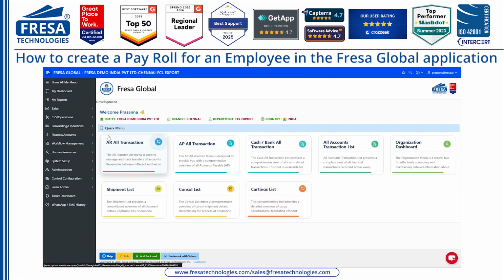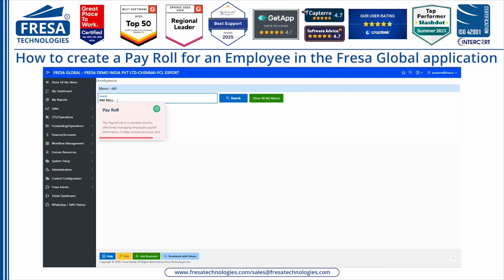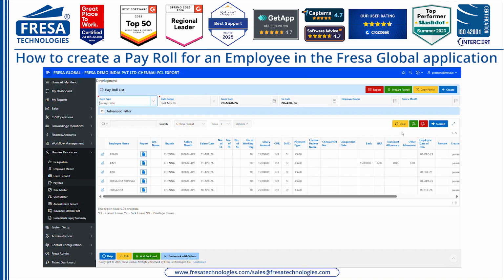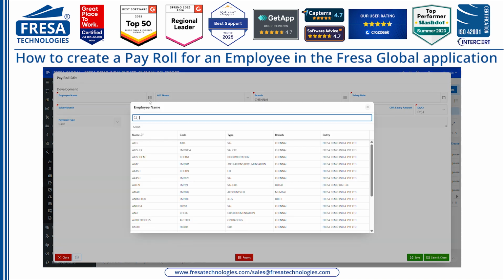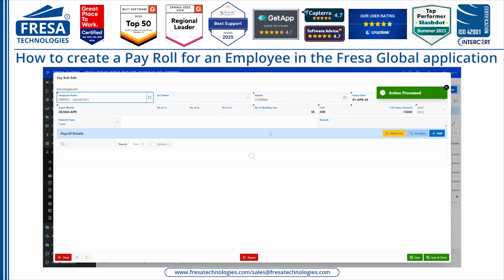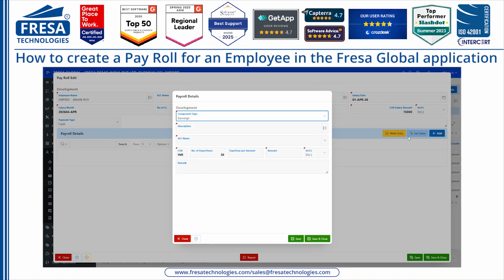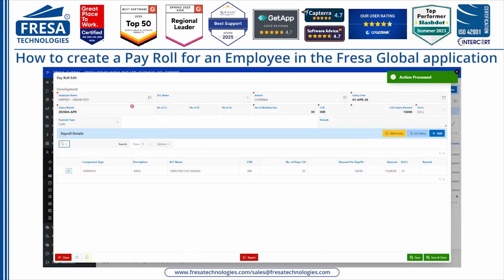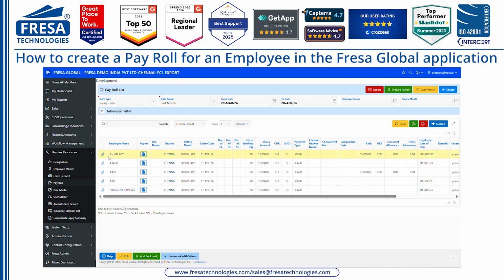How to create a Pay Roll for an Employee in the Fresa Global application.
Learn how to create employee payroll in the application with this simple step-by-step process. 💼✨

In this video, we’ll guide you through:
✔️ Navigating to the Payroll module
✔️ Creating a new payroll entry
✔️ Entering employee salary details
✔️ Adding payroll detail records
✔️ Saving and reviewing payroll information

Watch the full tutorial to manage employee payroll efficiently in Fresa Global Application.